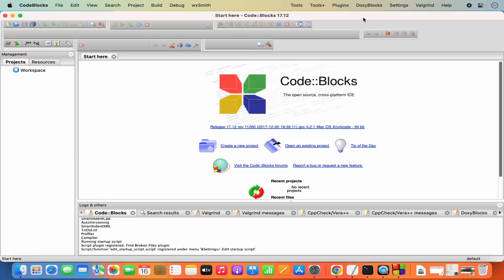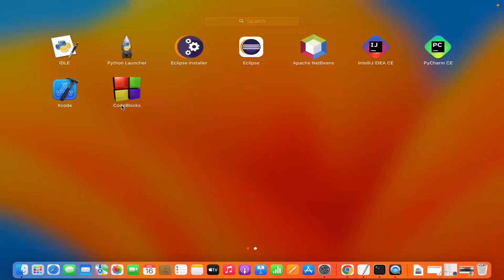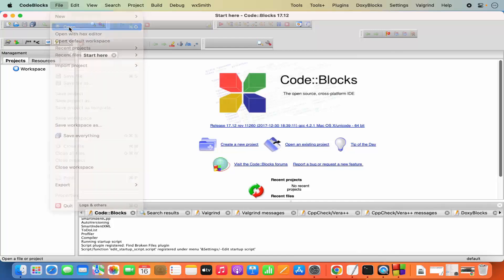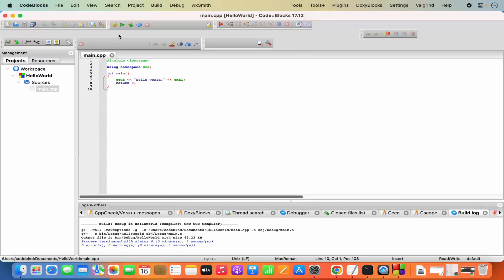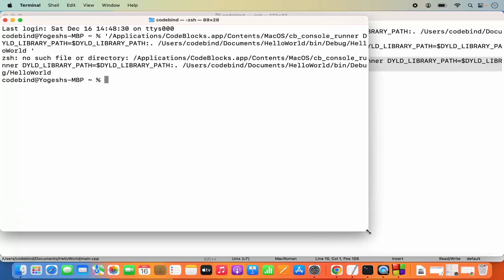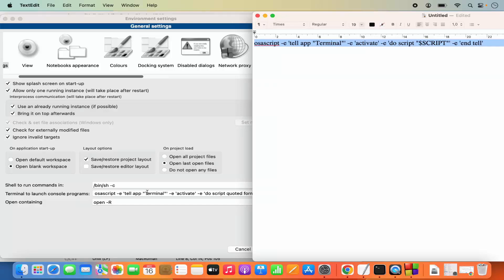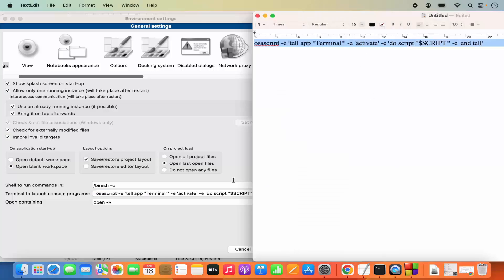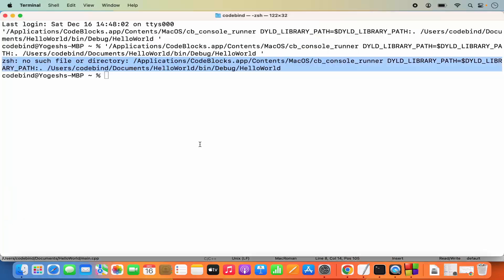FIX Code Blocks Crashing or quits unexpectedly on Mac | Solve CodeBlocks quits unexpectedly on MacOS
🛠️ **Fixing Code::Blocks Crashing or Quitting Unexpectedly on macOS | Troubleshooting Guide** 🔍🍏

Experiencing Code::Blocks crashes or unexpected quits on your Mac can be frustrating, but let's troubleshoot the issue step by step:

1. **Check System Requirements:**
   - Ensure your Mac meets the minimum system requirements for running Code::Blocks. Verify compatibility with your macOS version.

2. **Update Code::Blocks:**
   - Visit the official Code::Blocks website and download the latest version.
   - Install the update to benefit from bug fixes and improvements.

3. **Reset Code::Blocks Settings:**
   - If Code::Blocks crashes on startup, try resetting its settings.
   - Navigate to your home directory and delete the `.codeblocks` folder.
   - Launch Code::Blocks again and check for stability.

4. **Check Plugins:**
   - Faulty plugins may cause crashes. Disable or uninstall unnecessary plugins.
   - Go to Settings - Plugins and manage plugins accordingly.

5. **Update Graphics Drivers:**
   - Ensure your Mac's graphics drivers are up to date.

6. **macOS Updates:**
   - Keep your macOS updated to the latest version.
   - Check for system updates in System Preferences - Software Update.

7. **Review Console Logs:**
   - Open Console.app from the Applications - Utilities folder.
   - Look for crash reports related to Code::Blocks. This can provide clues about the cause.

8. **Check Project Files:**
   - If Code::Blocks crashes when working on a specific project, check the integrity of project files.
   - Create a backup and try opening the project on another machine to isolate the issue.

9. **Reinstall Code::Blocks:**
   - Uninstall Code::Blocks completely from your system.
   - Download the latest version and perform a clean installation.

10. **Contact Code::Blocks Support:**
    - If the issue persists, reach out to the Code::Blocks community or support for further assistance.

11. **Check for External Interference:**
    - Disable antivirus or security software temporarily to check if they interfere with Code::Blocks.